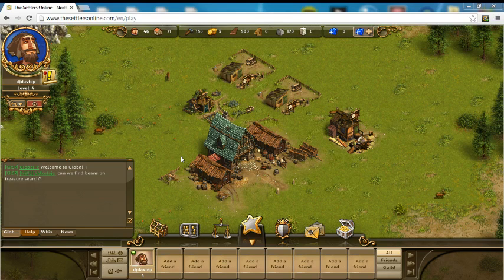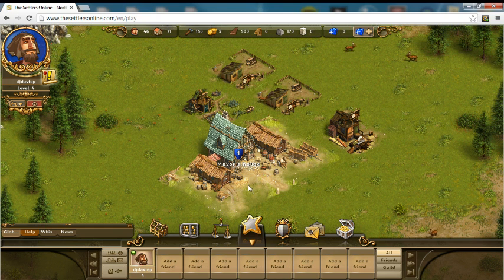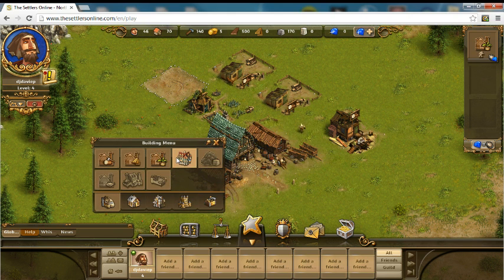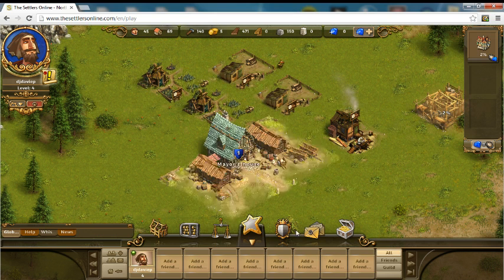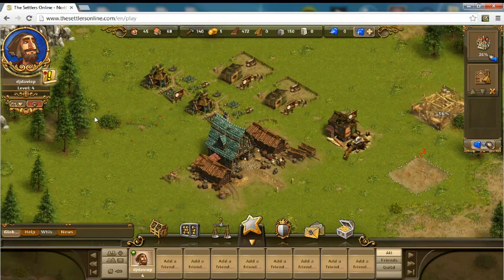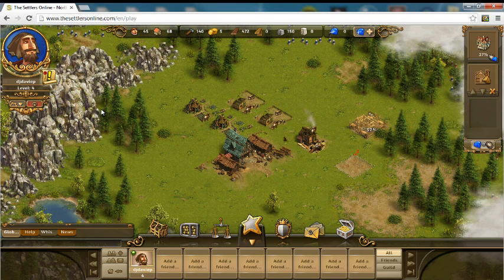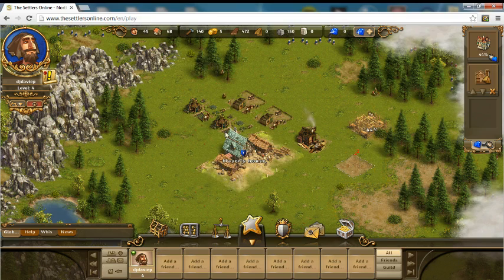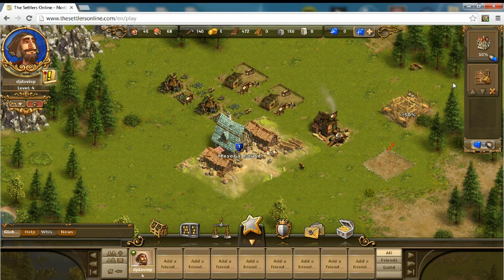Free To Play #7 - Settlers Online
Davie brings the ubisoft free to play title Settlers Online to you in this episode of free to play check it out the link is below let us know what you think